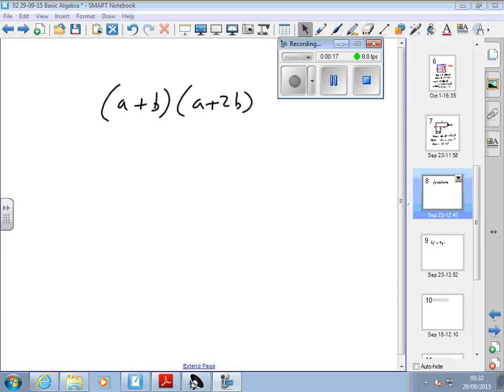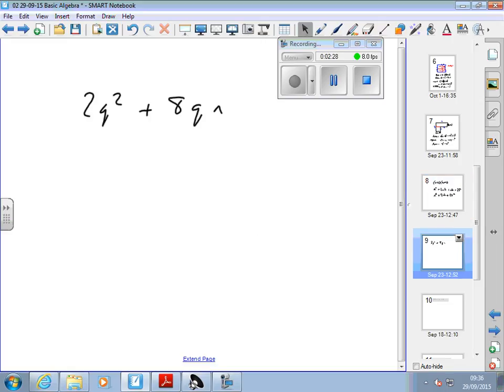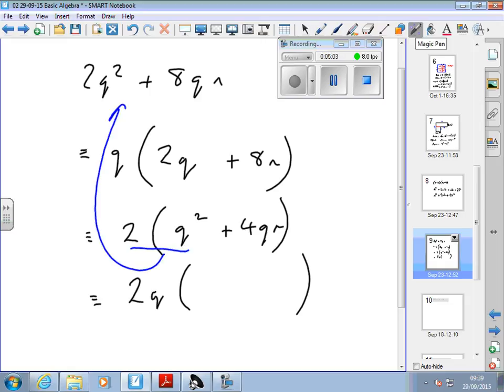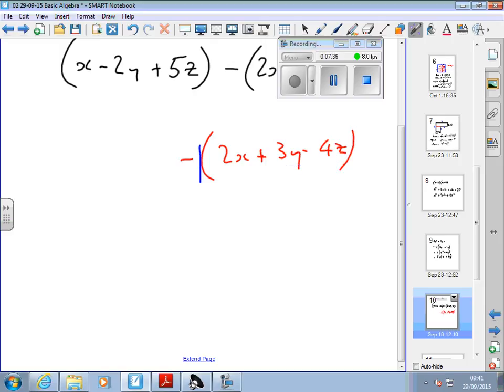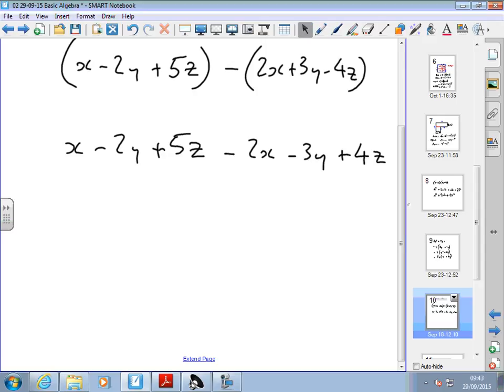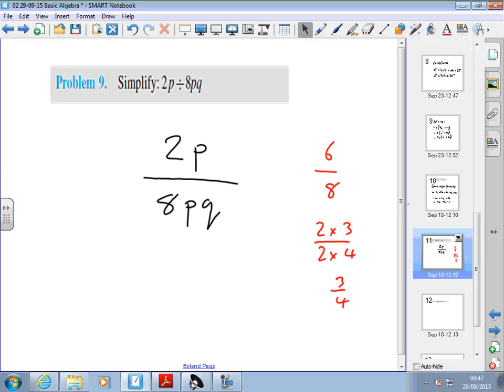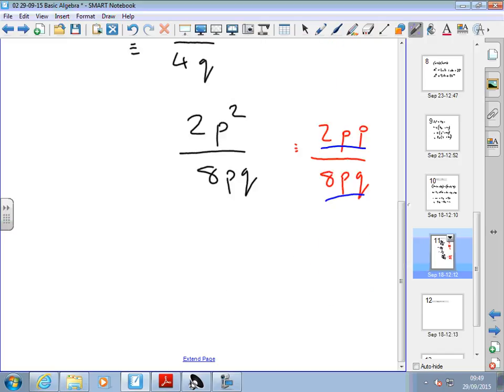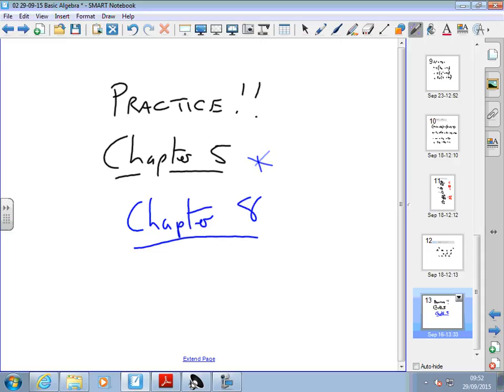Basic Algebra examples 29 09 15